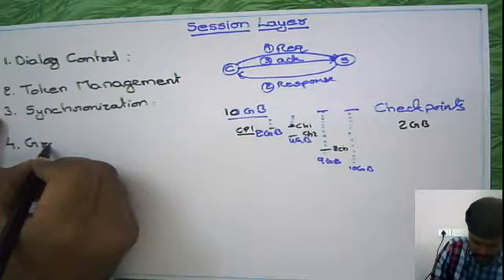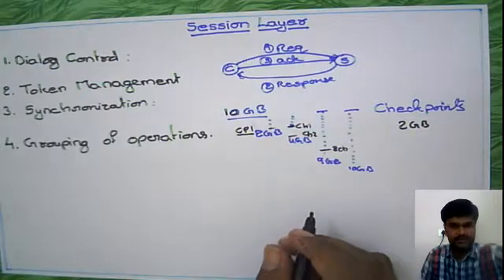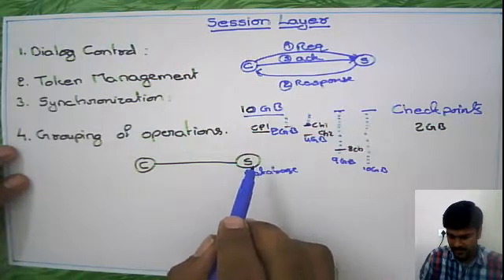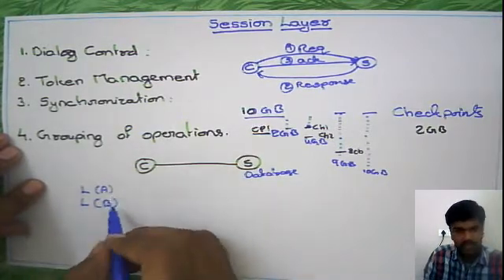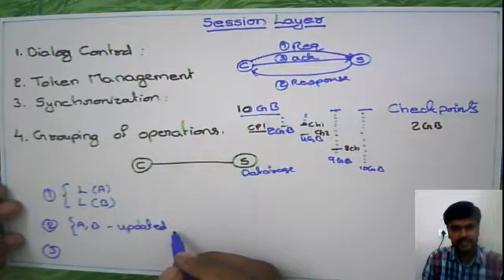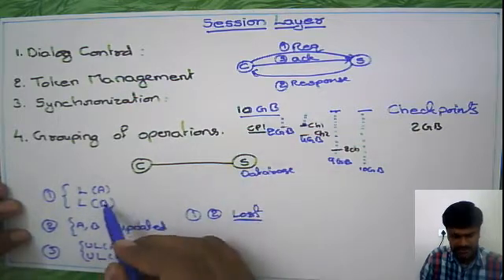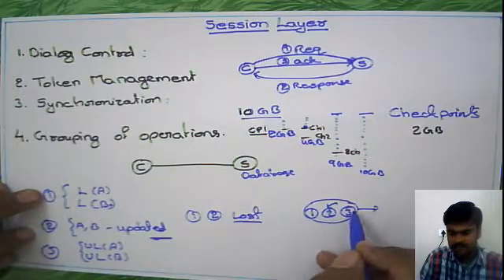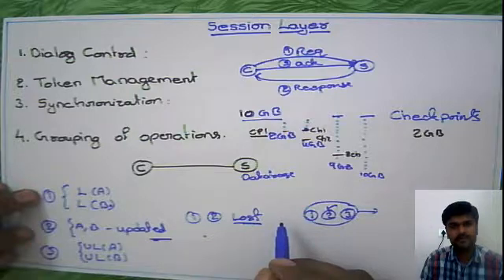Computer Networks: Grouping of Operations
Grouping of Operations explained. To ask your doubts on this topic and much more,